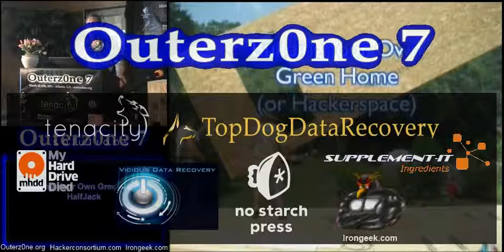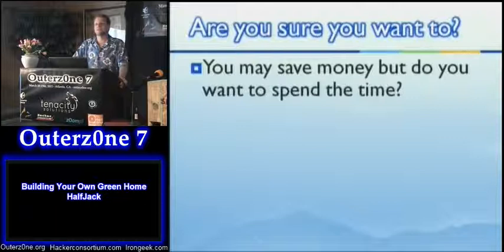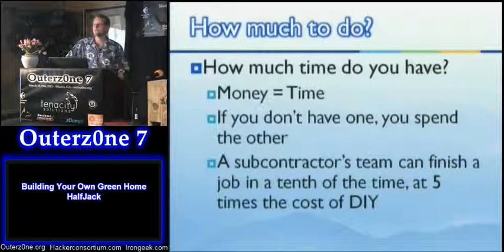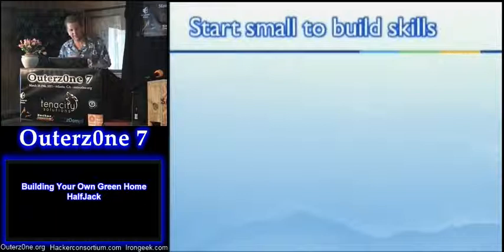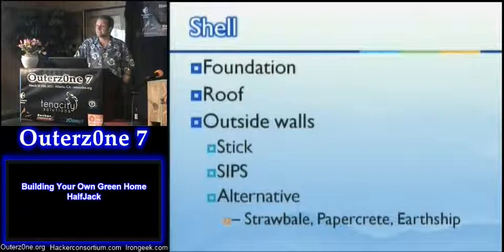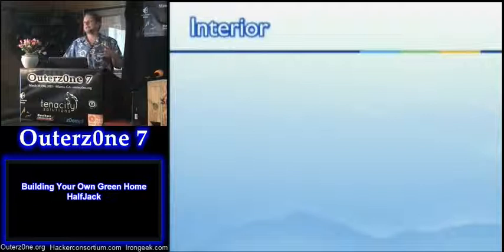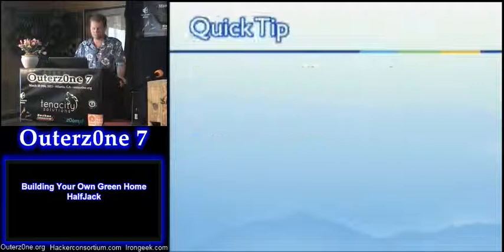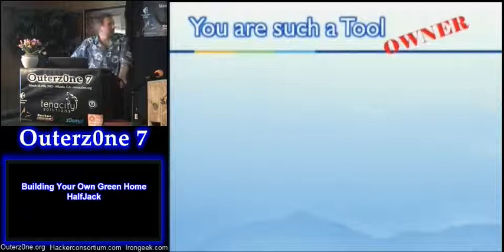Outerz0ne 2011: HalfJack -Building your Own Green Home